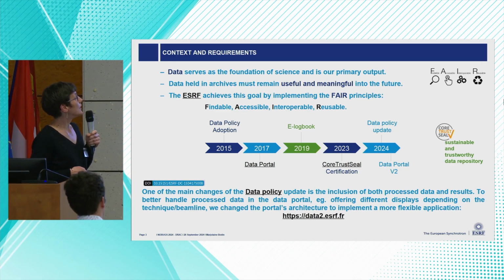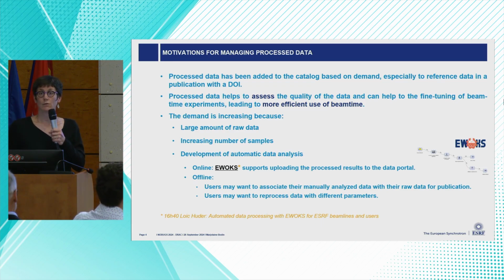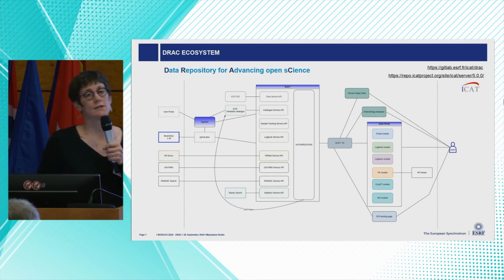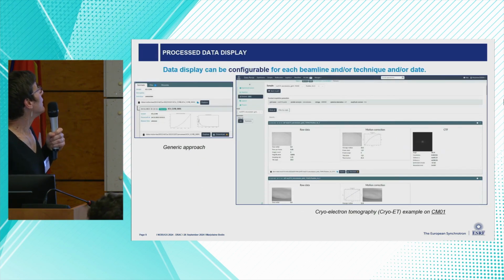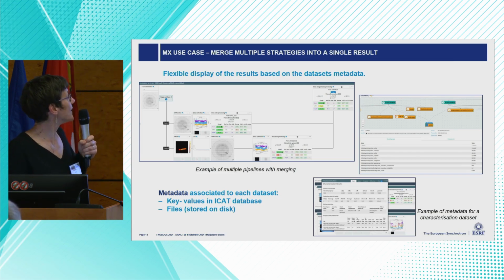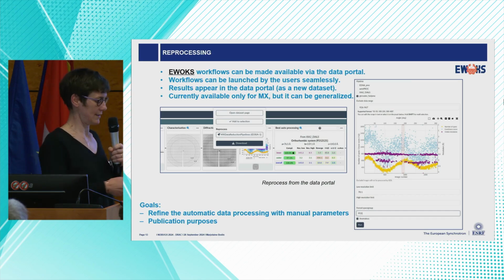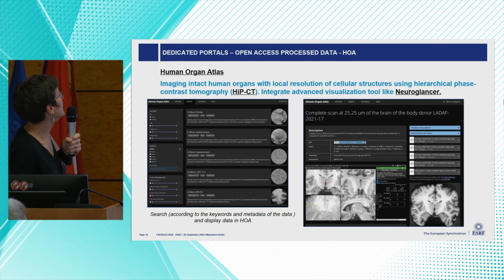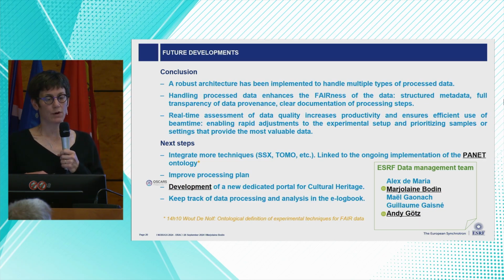260924 - 37 - FAIR Data Management Marjolaine Bodin